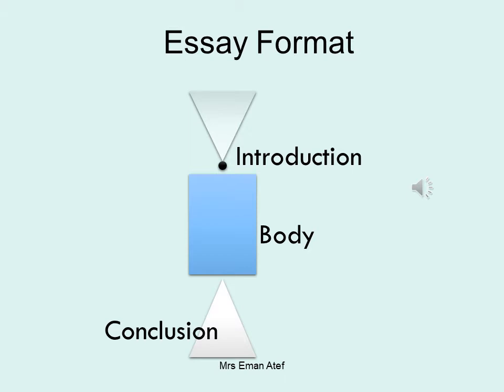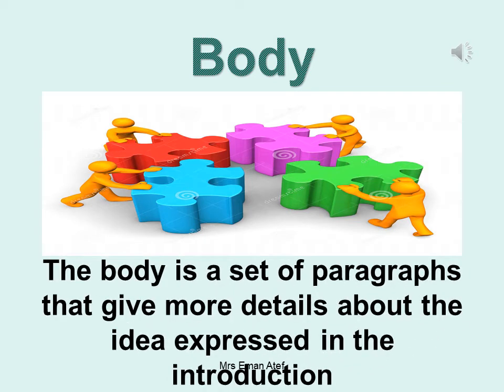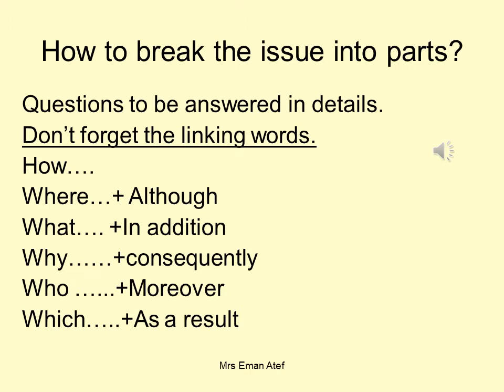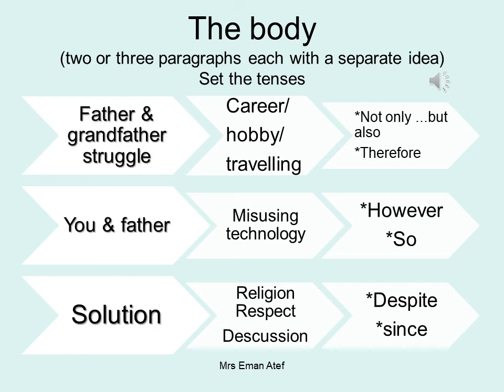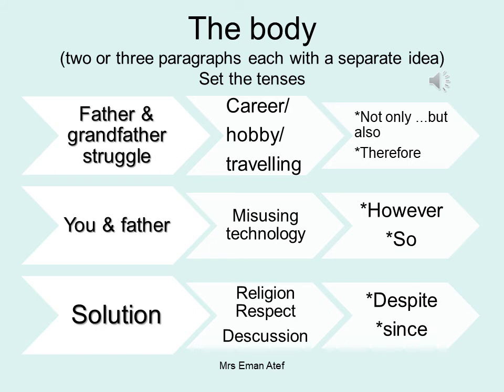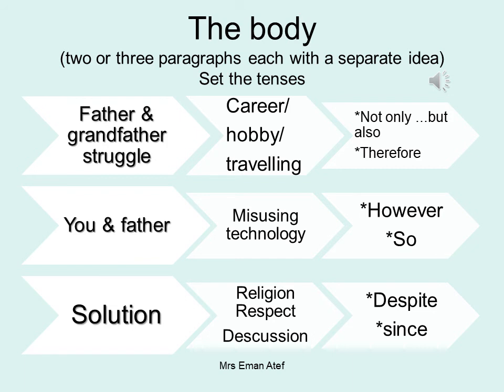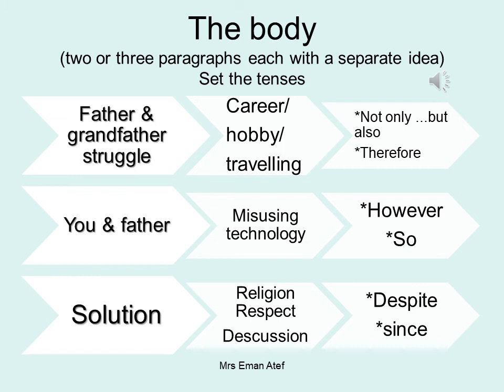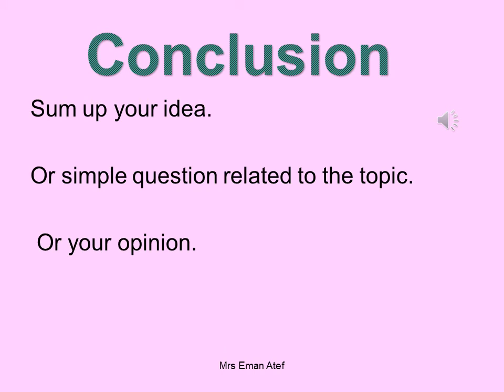writing an essay Copy 1 English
English
writing an essay